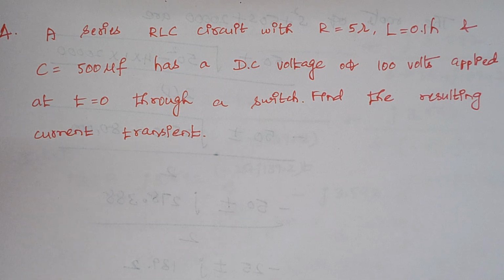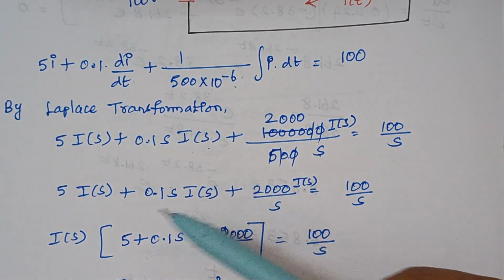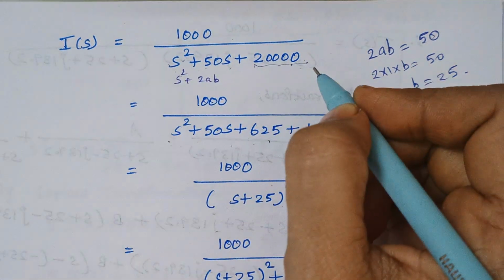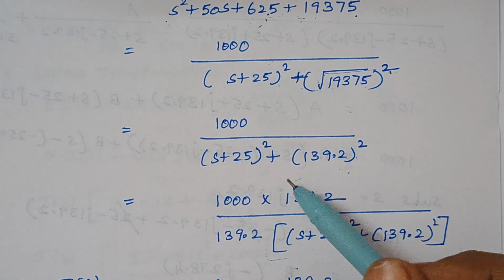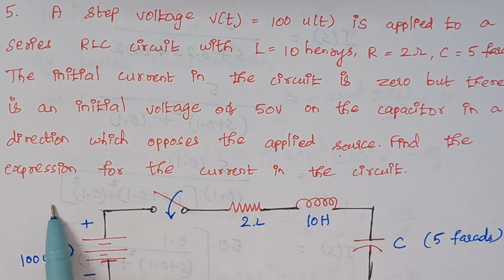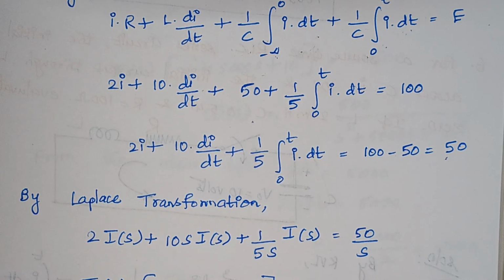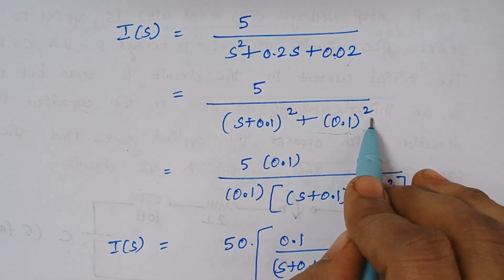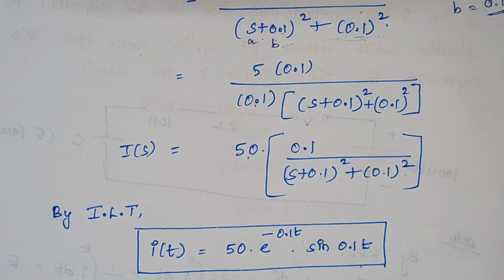RLC TRANSIENTS (Problems -4&5)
# finding the value of transient current in the circuit
# finding the roots alfa and beta
# using inverse Laplace Transformation
# critically damped current
# finding the maximum value of transient current